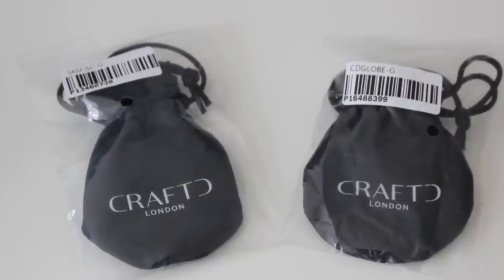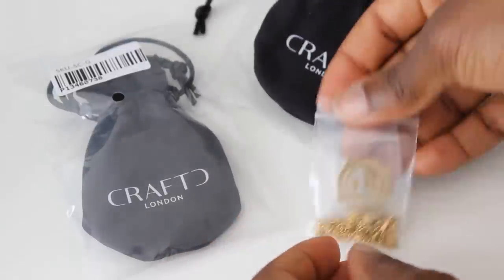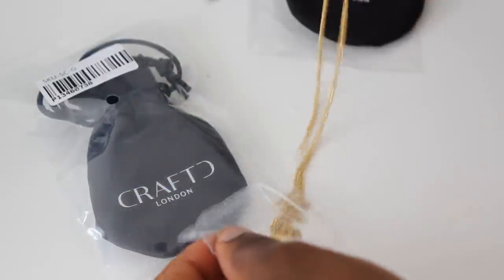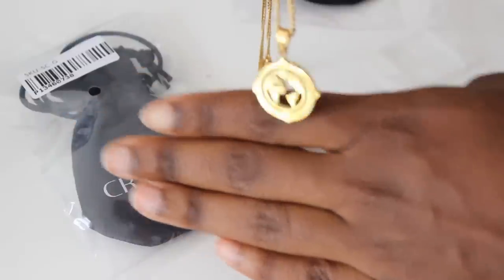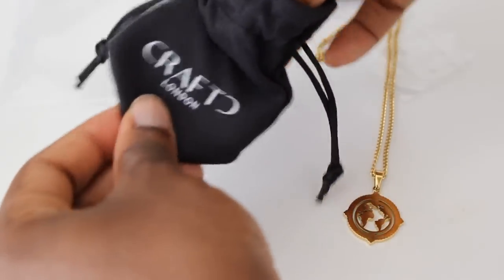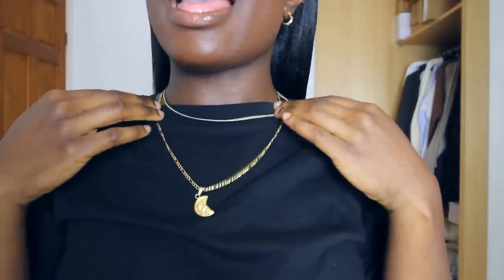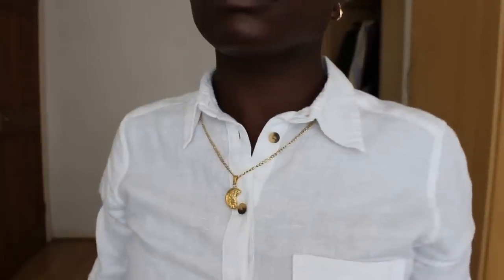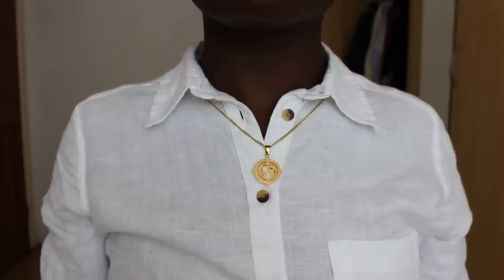CRAFTD LONDON REVIEW | Gold Stainless Steel Jewellery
Heyyy guys!

Sharing a quick Craftd London review with two gold stainless steel pendants and chains. Hope you guys enjoy!

Weekday Huge T Shirt Dress in Black
Topshop Jamie Jeans
This video is unpaid and unsponsored.

- S O C I A L -